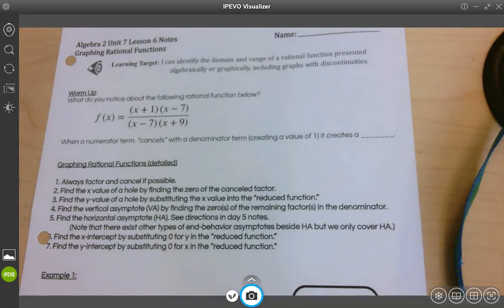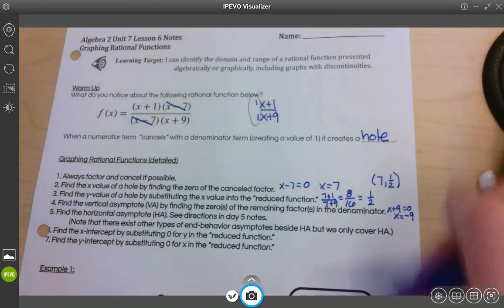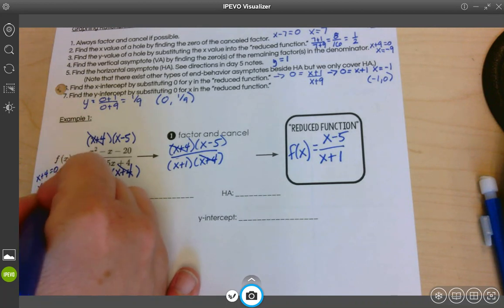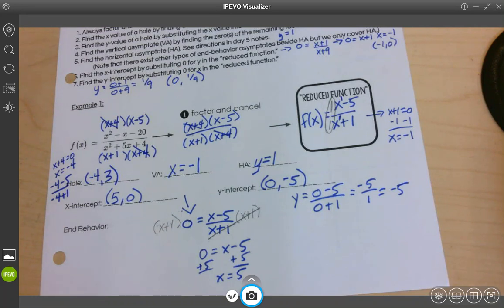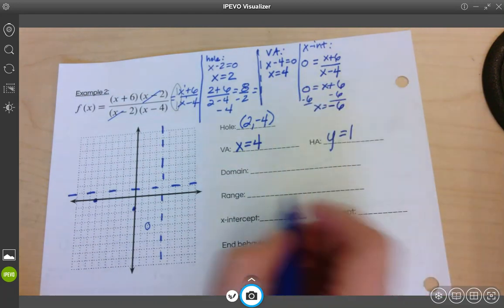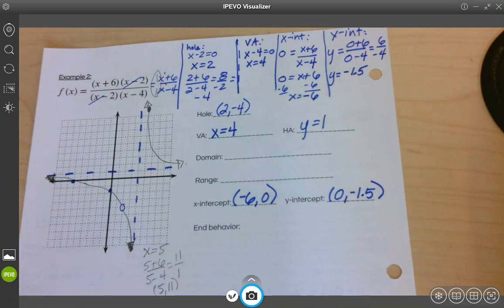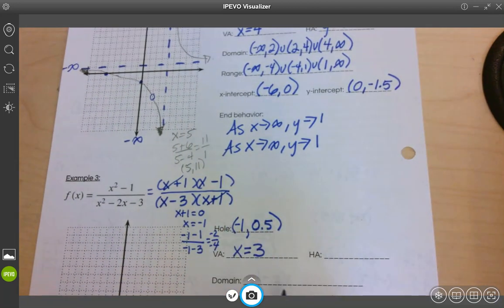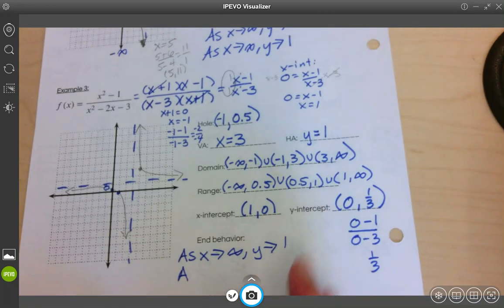Alg 2 U7 Day 6 Graph Rational Equations